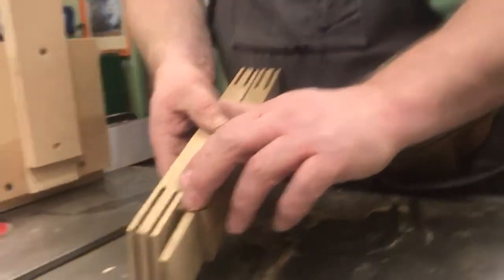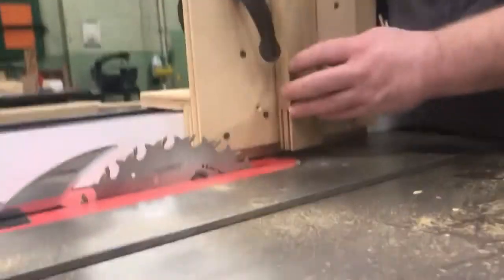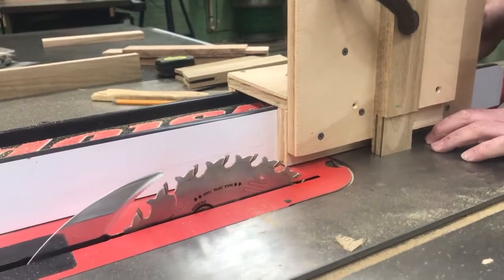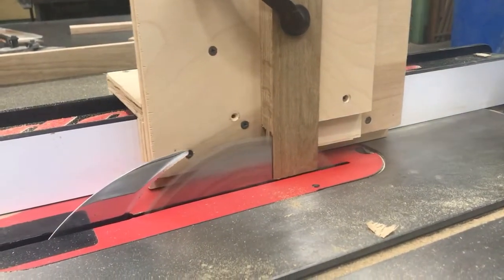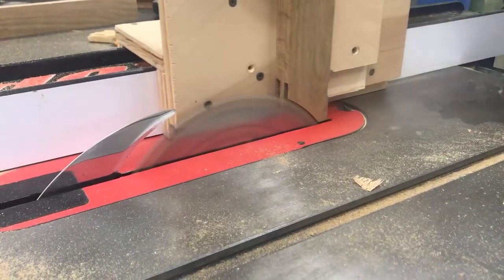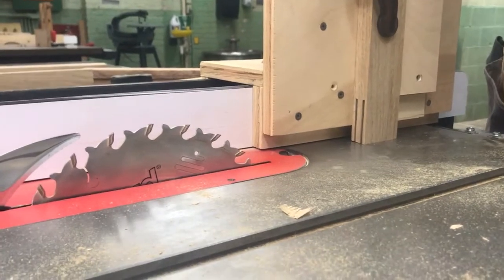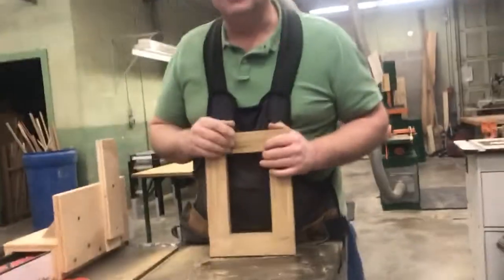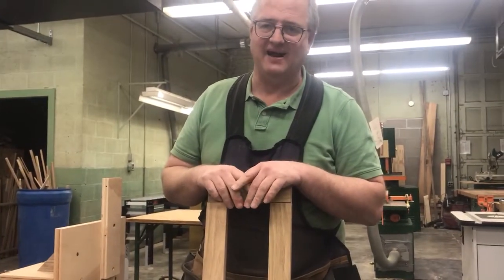Making Picture Frames - Finishing up the Bridle Joint Tenon and assembly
The final video on cutting the Bridle Joint in our picture frames. When cut right, you should have a nice friction fit on the joint.